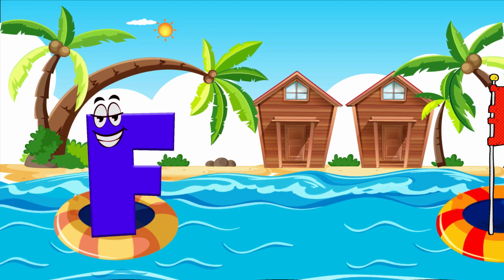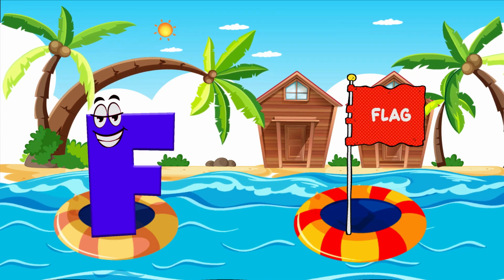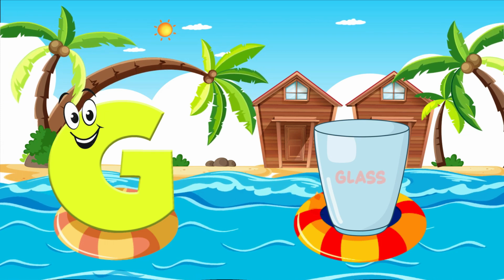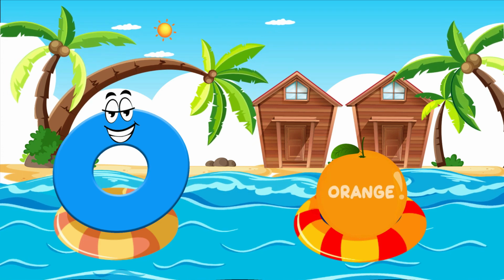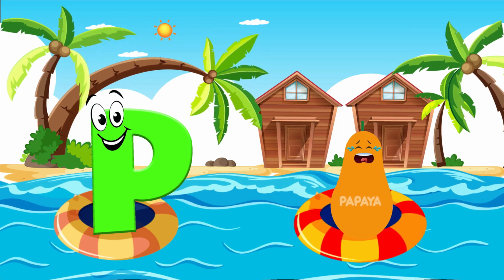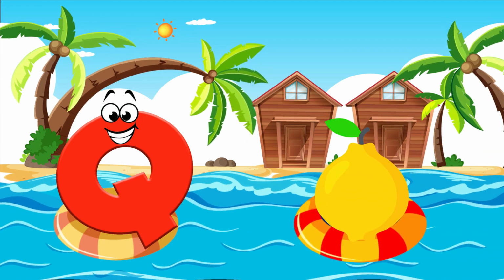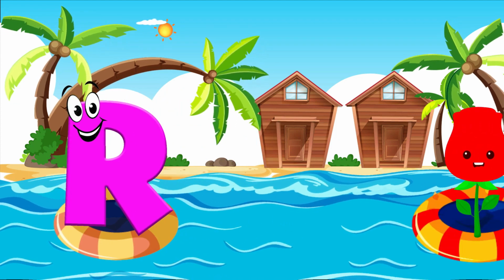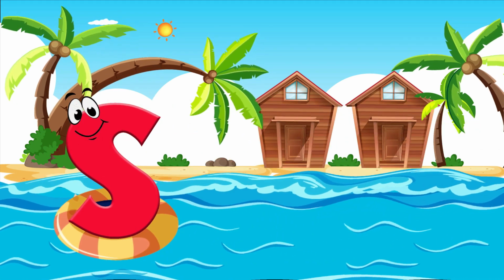A To Z Learning Video | A To Z Words | A to Z Reading | The Little Lumen